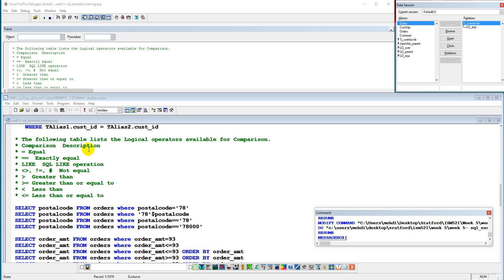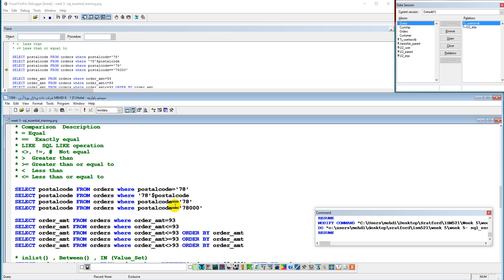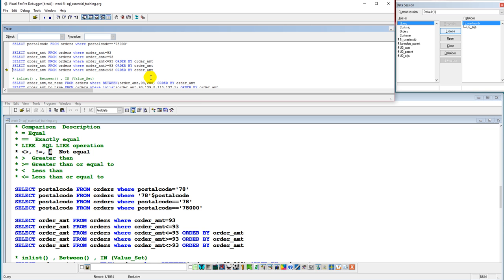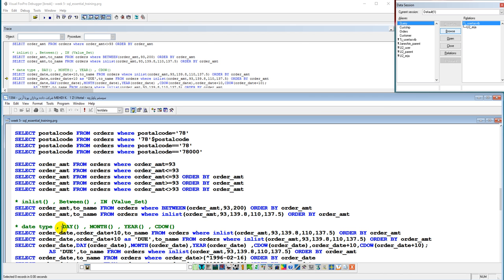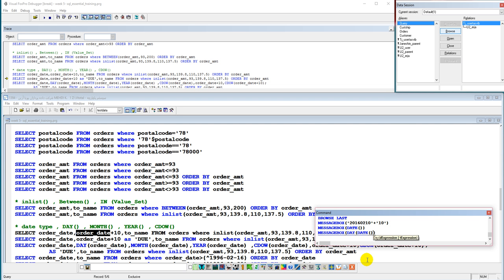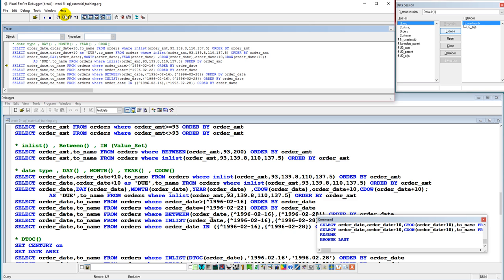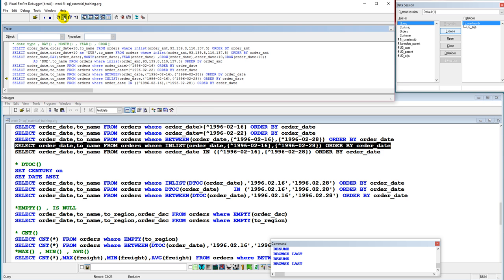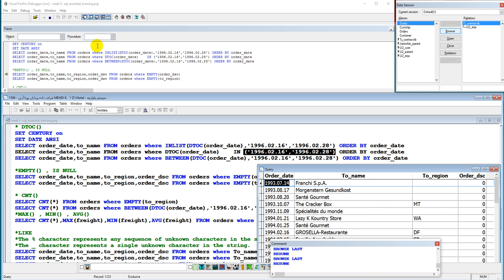VFP SQL by example - Movie 06 - Select, Logical Operator, Exact, Between, Inlist, Date functio